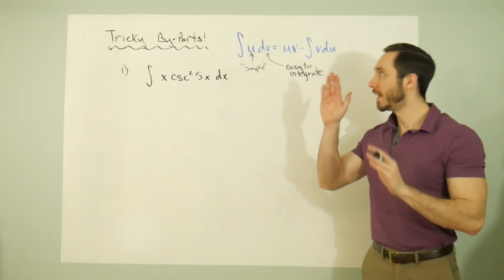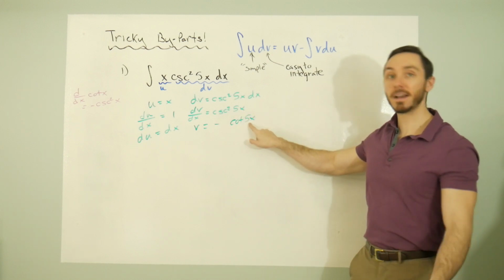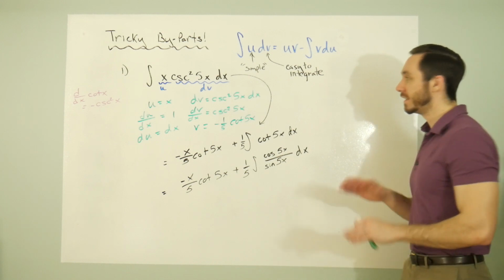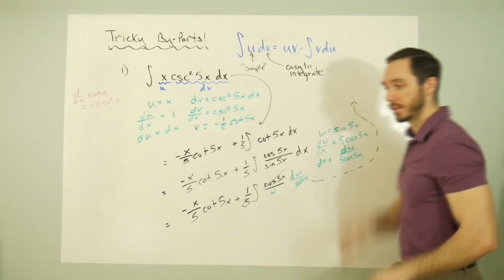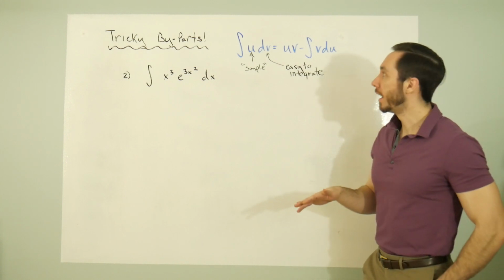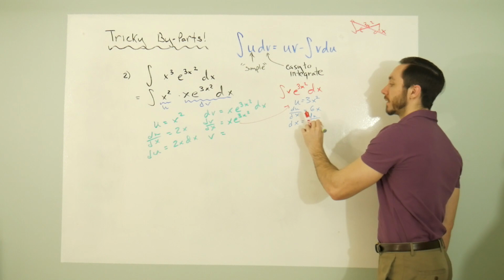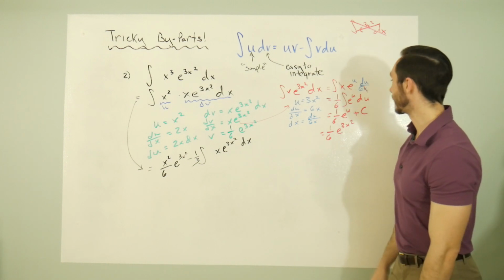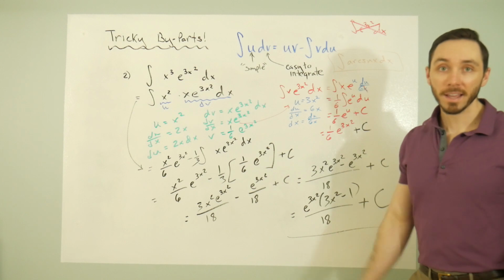Calculus: A Review of (Tricky) Integration By Parts (worksheet included!)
Here are two tough Integration By Parts problems!